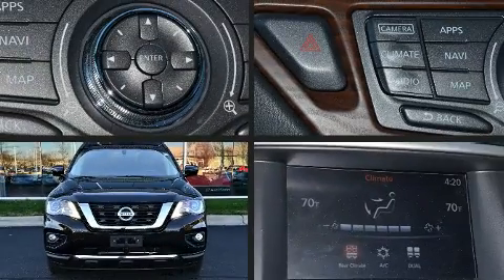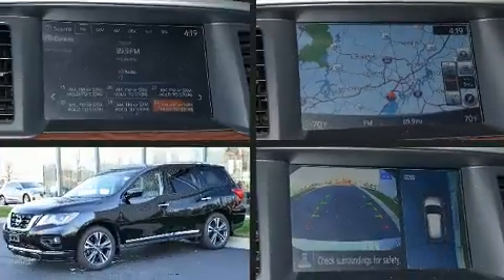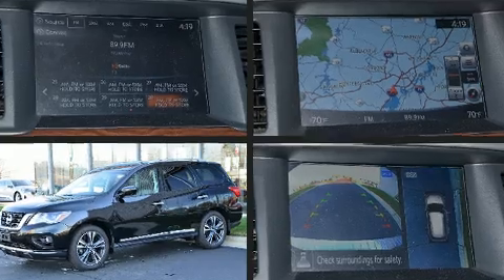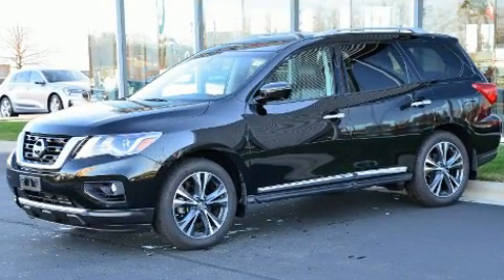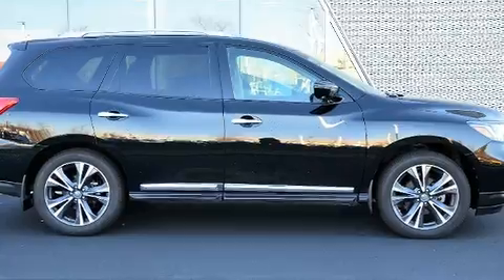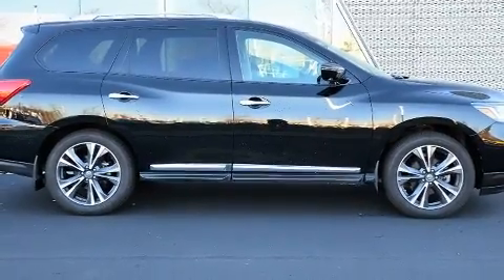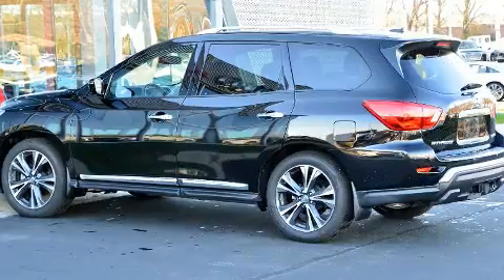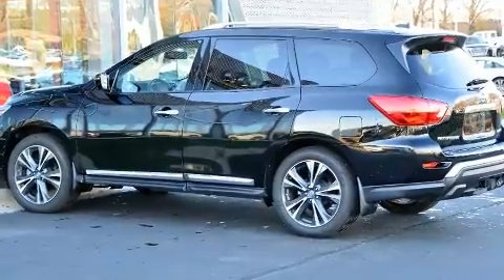2017 Nissan Pathfinder FWD Platinum in Greenville, NC 27834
Load your family into the 2017 Nissan Pathfinder. It features an automatic transmission, front-wheel drive, and a 3.5 liter 6 cylinder engine. All of the premium features expected of a Nissan are offered, including: variably intermittent wipers, power front seats, front fog lights, cruise control, an overhead console, a trailer hitch, and a blind spot monitoring system. Features such as automatic climate control and leather upholstery prove that economical transportation does not need to be sparsely equipped. Rear passengers enjoy the seat heating functionality, keeping them warm during the winter months. Passengers in the third row enjoy seat back reclining functionality, providing an extra level of comfort and convenience. For drivers who enjoy the natural environment, a power moon roof allows an infusion of fresh air. Audio features include a CD player with MP3 capability, steering wheel mounted audio controls, and 13 speakers, providing excellent sound throughout the cabin. Nissan ensures the safety and security of its passengers with equipment such as: dual front impact airbags, front side impact airbags, traction control, brake assist, a security system, an emergency communication system, and 4 wheel disc brakes with ABS. For added security, dynamic Stability Control supplements the drivetrain. Our team is professional, and we offer a no-pressure environment. We'd be happy to answer any questions that you may have. We are here to help you.